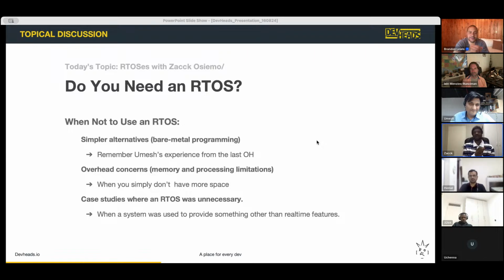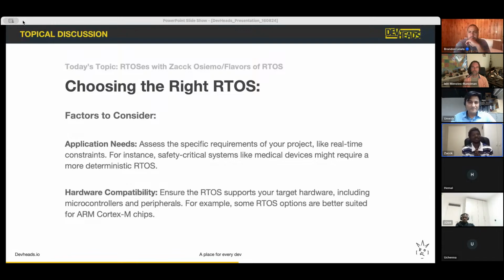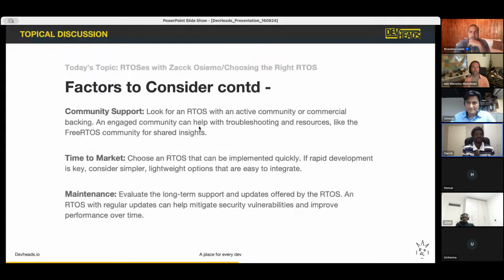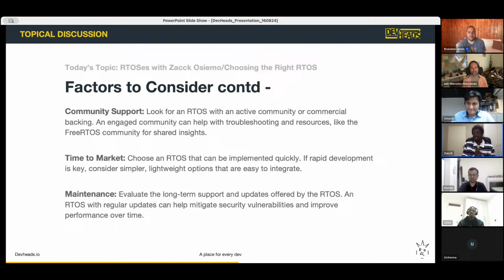RTOS in Embedded Systems: When, Why, and How to Choose the Right One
Join us as we explore the fascinating world of Real-Time Operating Systems (RTOS) in embedded systems. In this episode of the Embedded Software Decision Series, we explain when and why you might need an RTOS, compare popular options like FreeRTOS, Zephyr, RTEMS, and VxWorks, and discuss essential topics such as task scheduling, memory management, inter-task communication, and power optimization.

Whether you're new to RTOS or looking to enhance your understanding, this session offers valuable insights, real-world applications, and expert advice to help you make informed decisions.

01:08 Introduction
01:28 Embedded Software Decision Series Overview
01:56 Meet the Team
10:33 RTOS: When and Why You Need It
18:43 RTOS Features and Benefits
27:15 Popular RTOS Options
30:17 Choosing the Right RTOS for Your Application
31:30 Hardware Compatibility Considerations
33:57 Time to Market and Maintenance
42:24 When to Use an RTOS
48:45 Impact of RTOS on Power Consumption
52:33 Message Queuing vs. Semaphores
56:42 Soft RTOS vs. Hard RTOS
58:17 Upcoming Sessions